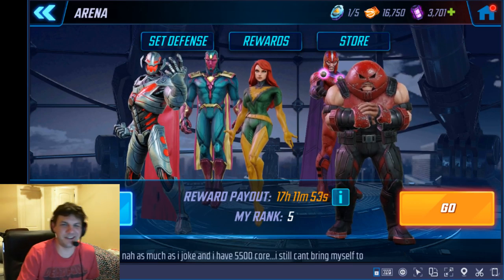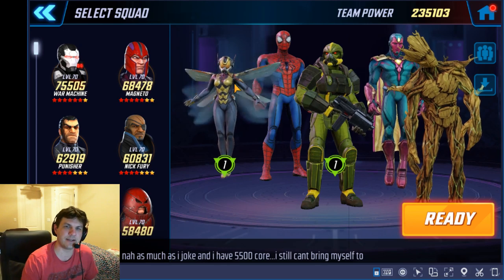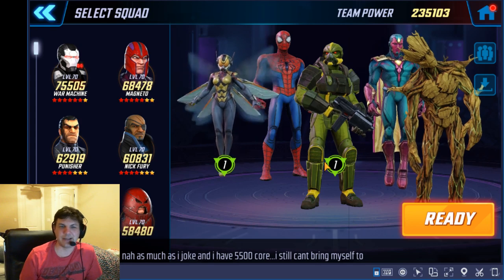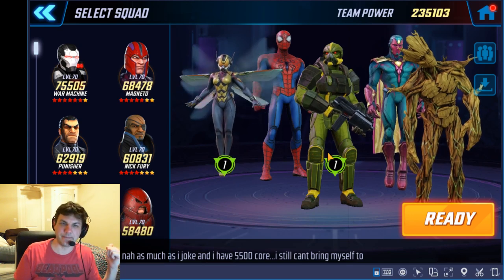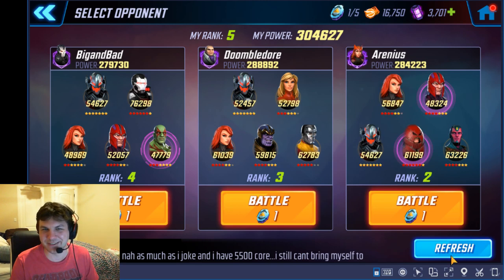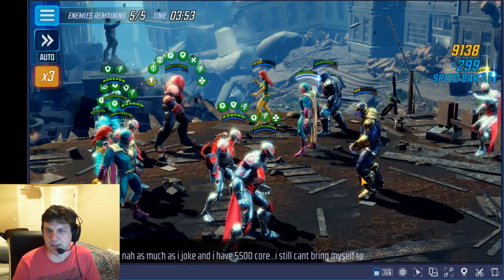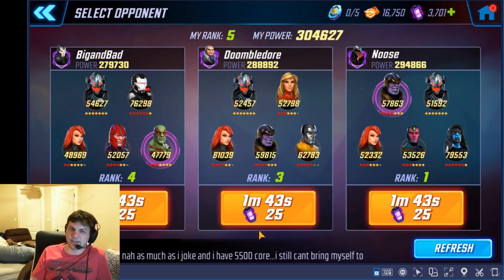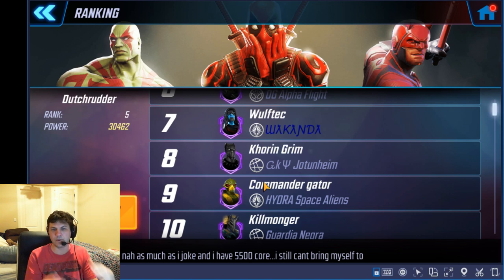Best Arena Defense at Payout? Dodge and Revive Team! - Marvel Strike Force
This is meant just for the payout window, not an all-day defense. Use it only right before payout to screw with your enemy's plans to knock you out of position at the payout buzzer!

Vision/Spiderman/Wasp - 20% dodge, but can be 25% with T4 mats
Groot - 20% revive chance
Daredevil - 5% per Defender ally (so he doesn't work well for this strat)

Want to see my roster? Check out my manual document of it